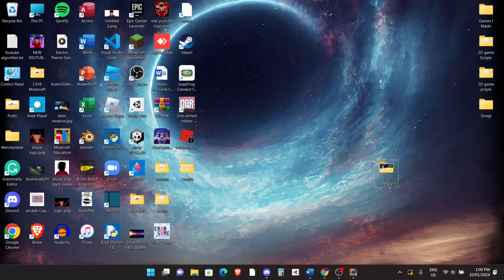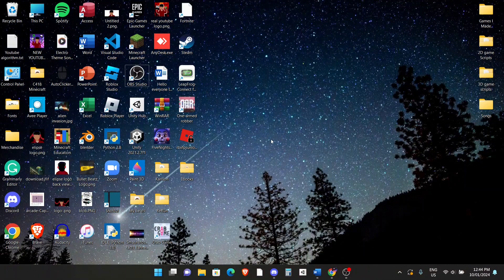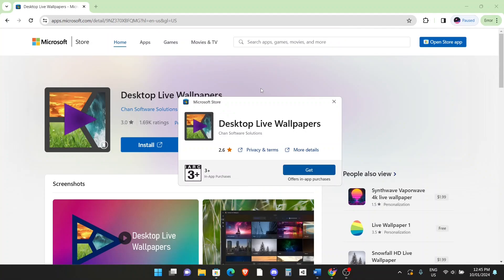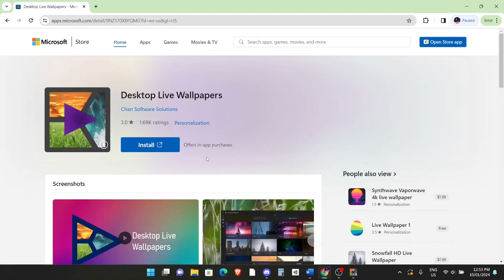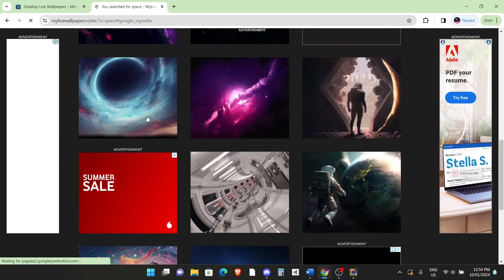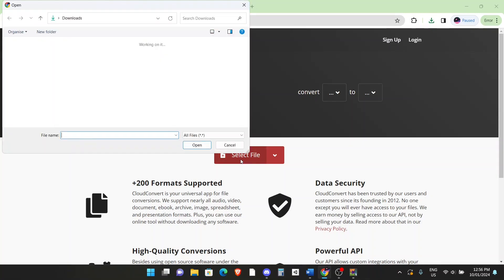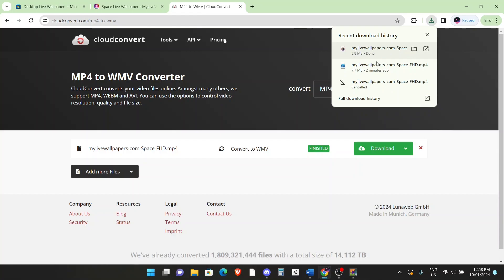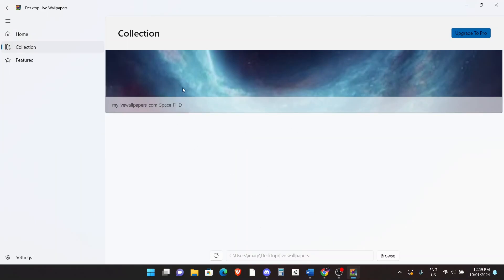Upgrade Your PC with FREE Animated Backgrounds (2024 Update)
In this video I will convey how you can install live wallpapers to your pc home screen.

Timestamps:
0:00 - Intro
0:12 - Should you get it?
0:43 - Create folder for wallpapers
0:55 - Download live wallpaper app
1:55 - Download live wallpaper
2:55 - Convert live wallpaper file
3:55 - Make sure it is in your folder
4:04 - Select wallpaper

About:
My name is SmashBros4339 and I post music, gaming, tutorials, entertainment, GAME DEVS and more!